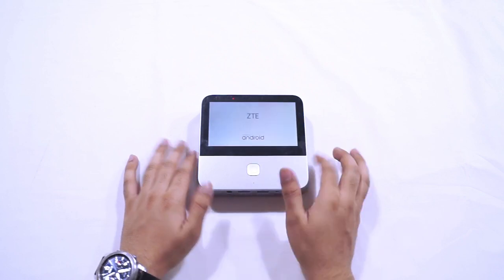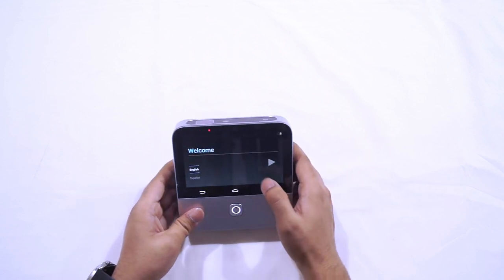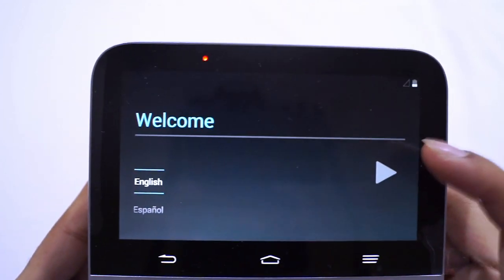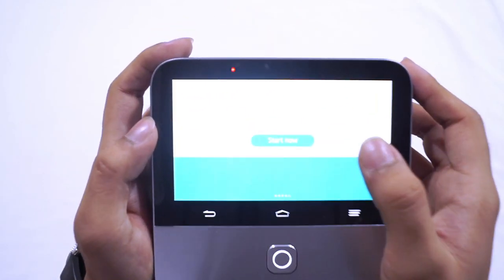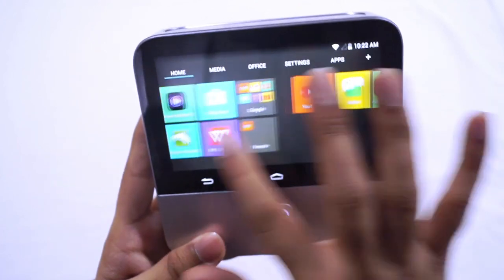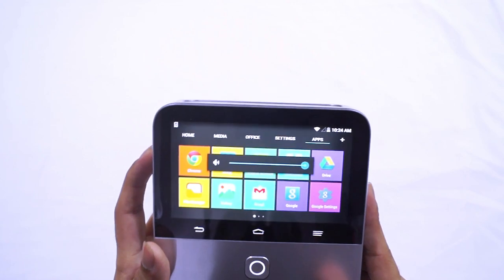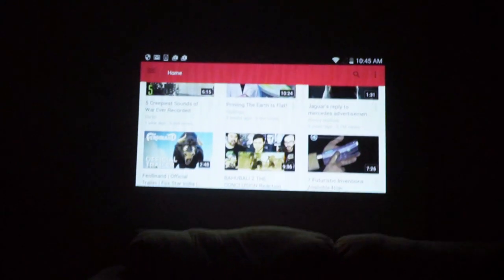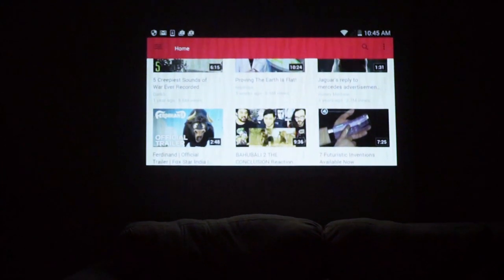ZTE Spro 2 Portable Android Projector Unboxing + Review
Hi! Welcome to Dual Wisdom, This is me, SVG and you are watching the Unboxing series and this time around it is the " ZTE Spro 2 Projector ".

About The ZTE Spro 2 Projector:

With its modern and minimalistic aesthetic, the Spro 2 has gone through a major design overhaul that looks significantly more chic than its bulbous predecessor, the ZTE Projector Hotspot (or Livepro, as it was called under Sprint). Compared to the busy (and rather ugly) look of the previous generation, the Spro 2 features a faux-aluminum casing (it's actually silver plastic), clean and smooth lines, sharper corners, and a sparing number of physical buttons.

Its built-in display has also improved. Jumping from four to now five inches, with a higher resolution of 1,280 x 720 pixels, the touchscreen is sharper and looks more vibrant than before. And while the Livepro's user interface came straight out of Google Android, the Spro 2's new "Z Path" UI is much more streamlined. The OS is still Android (4.4 KitKat, to be exact), but now there are just intuitive menu icons that are colorful and easy to read.

Though slightly bigger, the device remains as relatively compact as before. Still squarish in shape, it measures a little over 5 x 5 inches (134 x 131mm) and is 1.22 inches thick (31mm). It's easy to pick up on the go and set down somewhere, or even pack away for a weekend trip, but at 1.21 pounds (550g),

As an image projector, the Spro 2 can project 120-inch HD images at 200 lumens (up from 100 previously). When you move the device around, it can auto-focus and auto-keystone, the latter meaning that the Spro 2 can adjust an image to a straight rectangle, even if it's tilted or projected from an angle.

In addition to playing videos from your laptop, tablet or mobile handset through a Wi-Fi connection, the device has 16GB of internal memory to store videos. Users can also directly download apps like Hulu, YouTube, WatchESPN or NBC Sports Live Extra to stream shows, movies and games.

The Spro 2 can connect with external speakers via Bluetooth, but has built-in speakers of its own, as well as ports for HDMI and USB connections and slots for microSD and SIM cards (for LTE connectivity).

As a hotspot, ZTE has increased the number of capable connections from 8 to 10 devices. All this is powered by a 2.1GHz quad-core Snapdragon 800 processor and a 6,300mAh battery, which is estimated to provide 3 hours of projection time and 10 hours of hot-spotting.